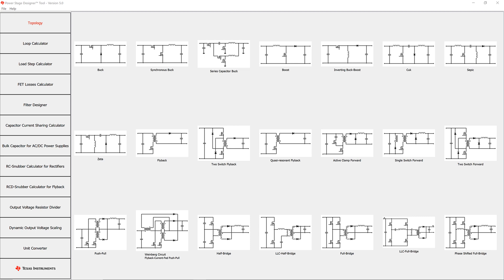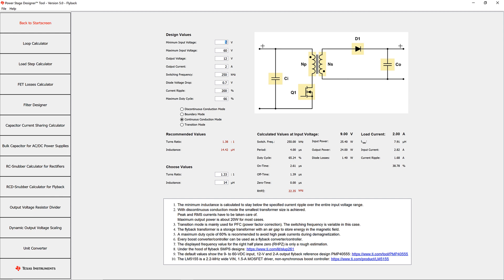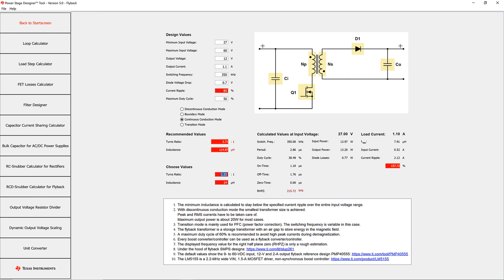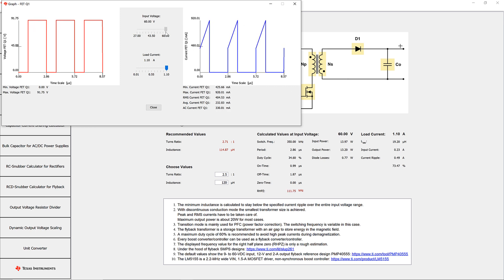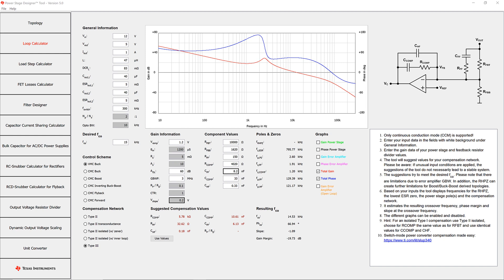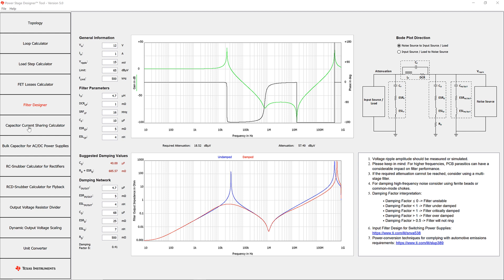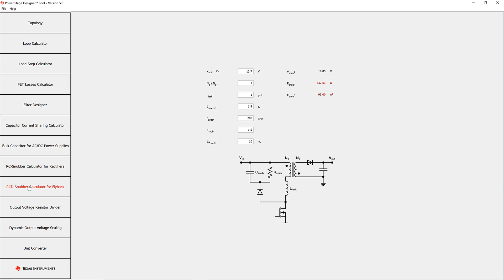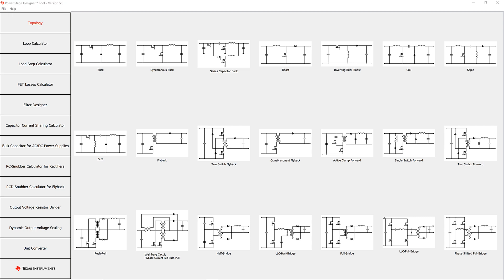Intro to Power Stage Designer™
Learn about TI's easy-to-use Power Stage Designer™ software design tool, which helps engineers quickly calculate all important values for the power stage of a power supply design. 21 common switch-mode power topologies -- all from one tool.